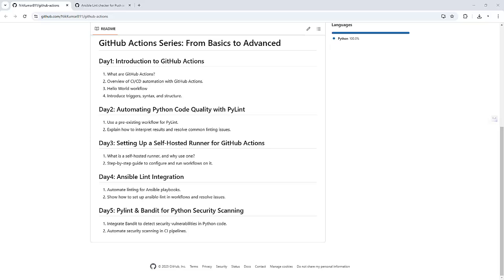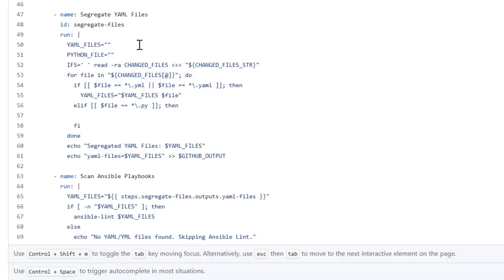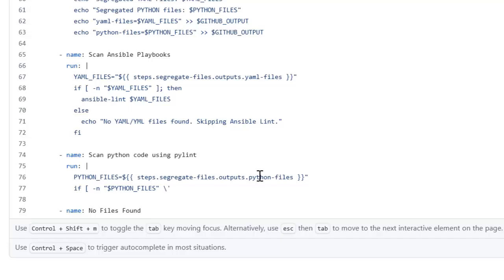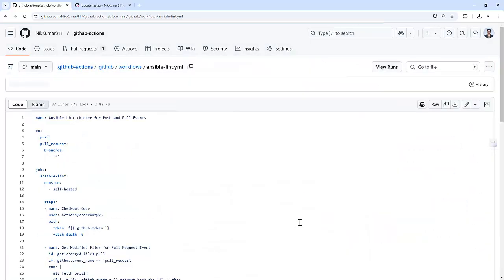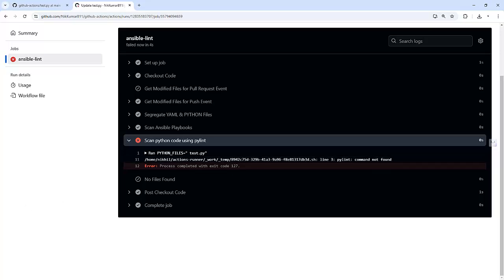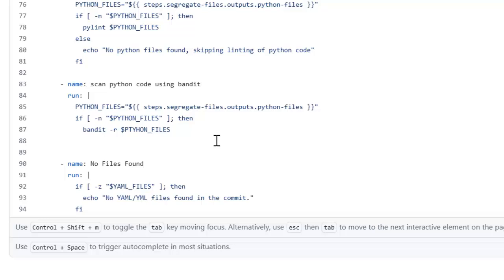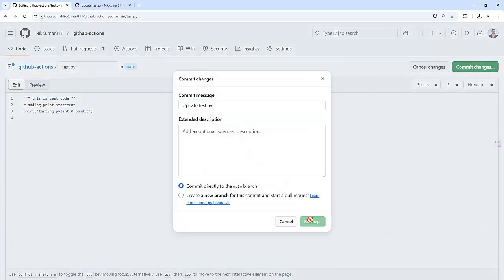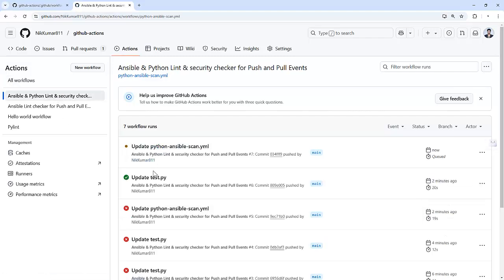Is Your Python Code Actually Secure? Here's How to Check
Automate Python Security Scanning with Pylint & Bandit

Are you concerned about the security of your Python code? In this video, we’ll show you how to leverage Pylint and Bandit, two powerful tools, to automate Python security scanning and ensure your code is robust and secure.

🔍 What You’ll Learn:

- How to use Bandit to detect security vulnerabilities in Python applications.
- How to analyze and improve code quality with Pylint.
- Step-by-step integration of these tools into CI/CD pipelines for automated security checks.
- Best practices for implementing DevSecOps principles in Python projects.

Security and code quality are critical in modern software development. By automating security scans, you can catch vulnerabilities early in the development lifecycle, saving time and reducing risks. Whether you're a DevSecOps enthusiast, a Python developer, or someone managing CI/CD pipelines, this tutorial will help you enhance your workflow.

📚 Tools Covered:

- Bandit: A Python security analysis tool that identifies common security issues like hardcoded passwords, unsafe imports, and more.
- Pylint: A static code analysis tool to help you write cleaner, more maintainable Python code.
- CI/CD Integration: Learn how to incorporate these tools seamlessly into your automated pipelines.

By the end of this video, you'll be equipped to automate Python security scanning, ensuring your projects adhere to best practices in DevSecOps. Start building secure, high-quality Python applications effortlessly!